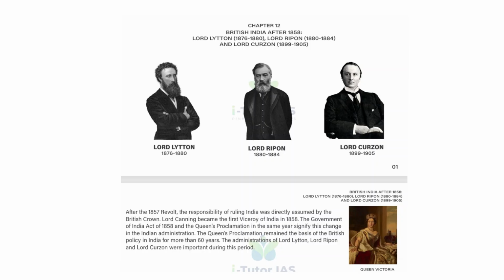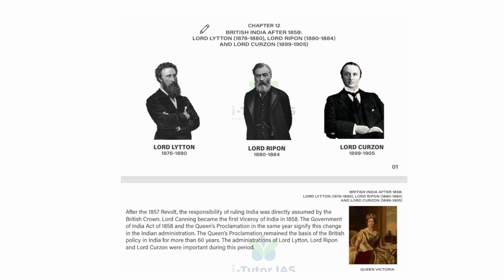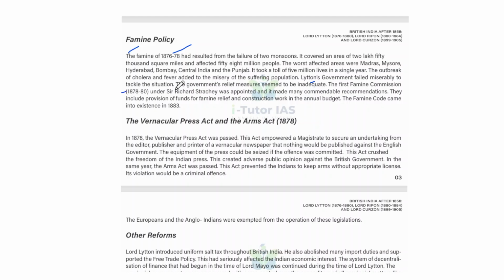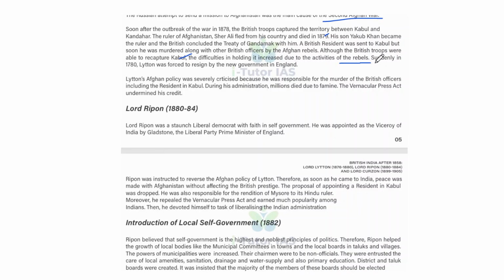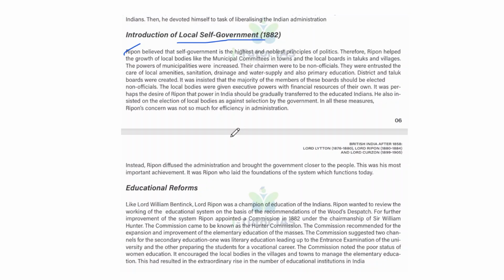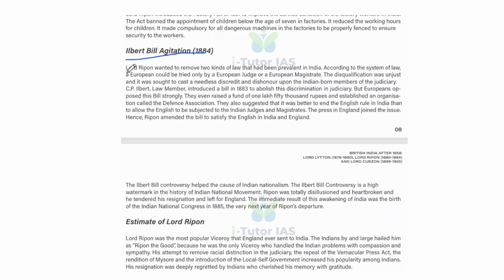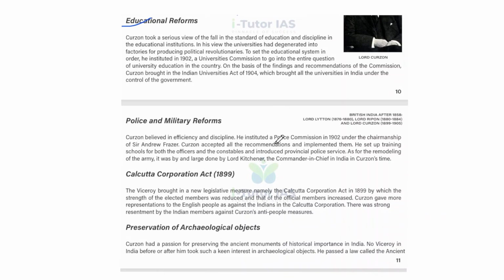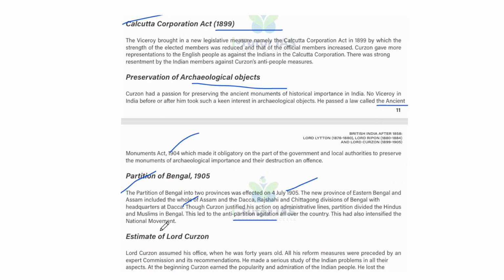TAMILNADU NCERT- 12TH HISTORY- BRITISH INDIA AFTER 1858 - CHAPTER 12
CHAPTER 12 - BRITISH INDIA AFTER 1858:
LORD LYTTON (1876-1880), LORD RIPON (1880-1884)
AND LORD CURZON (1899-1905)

i-TUTOR IAS ACADEMY ,video lecture on TAMIL NADU NCERT Class 12TH  HISTORY